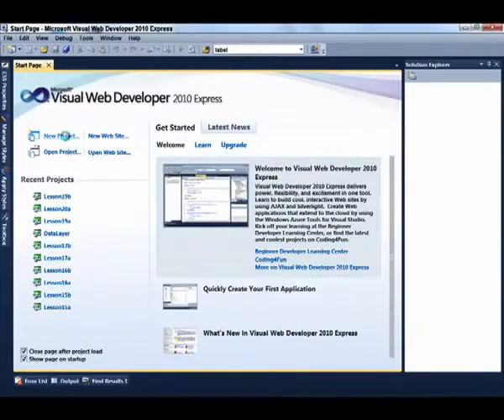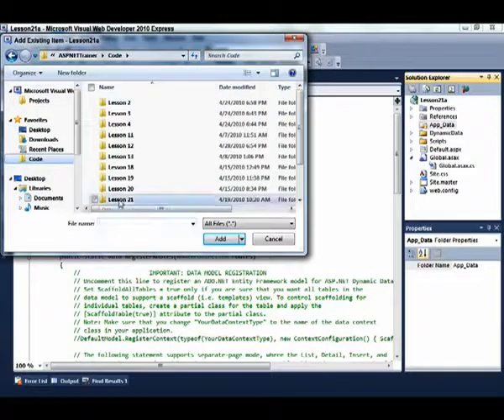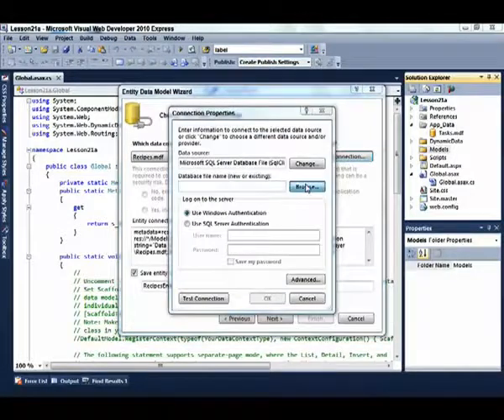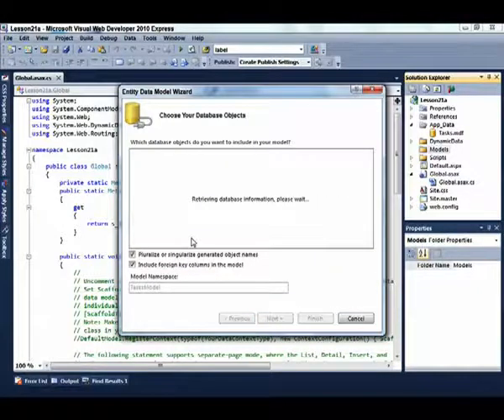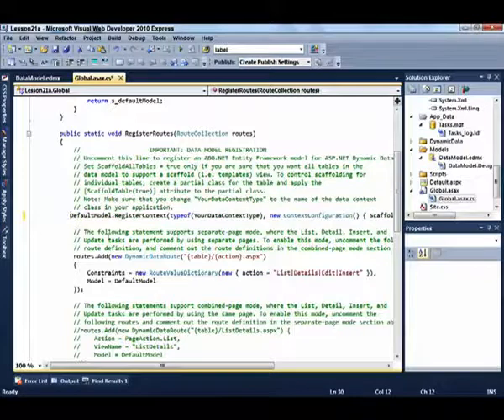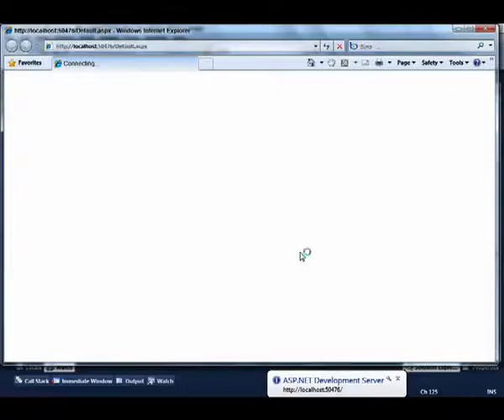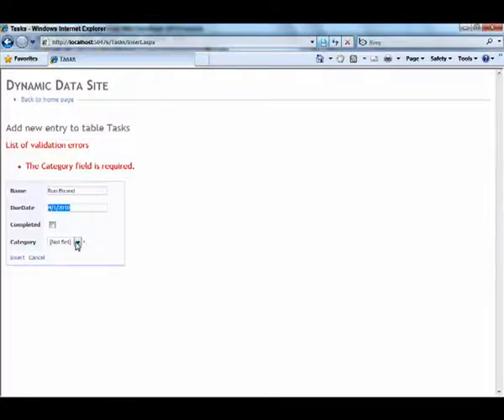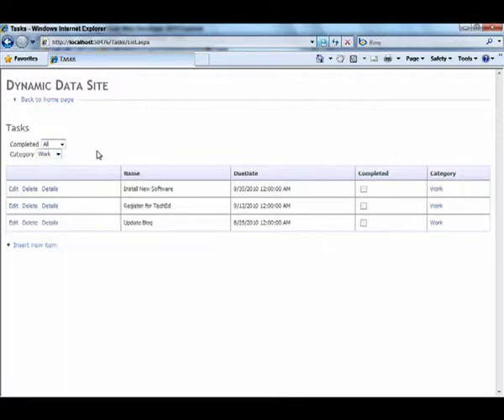Lesson 21A - Dynamic Data in Web Forms - YouTube